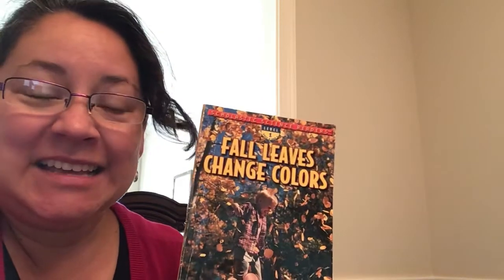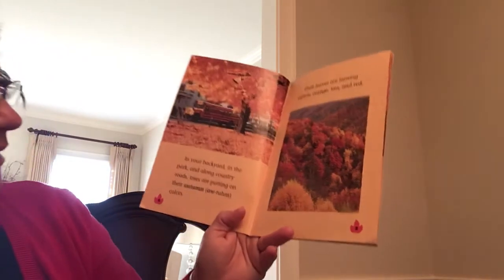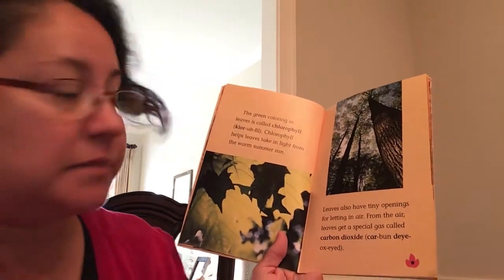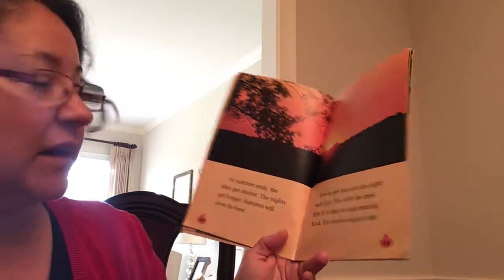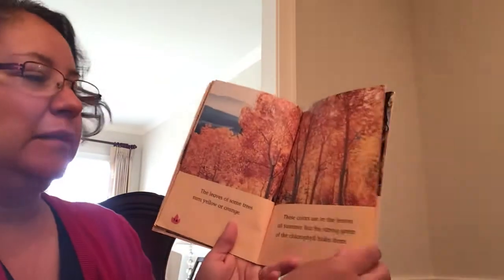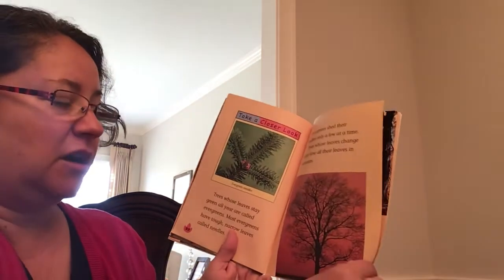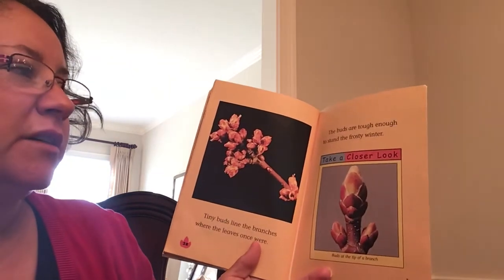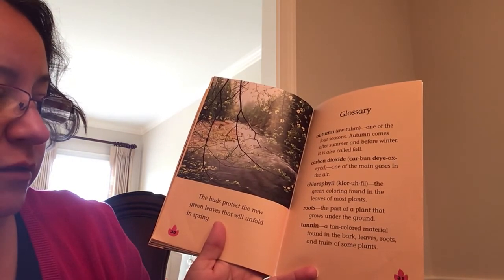Fall Leaves Change Colors